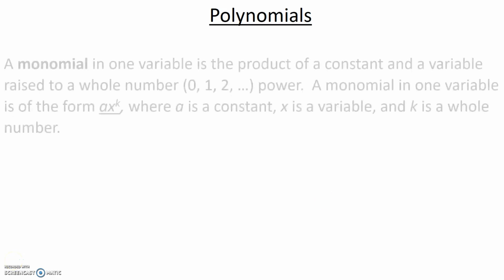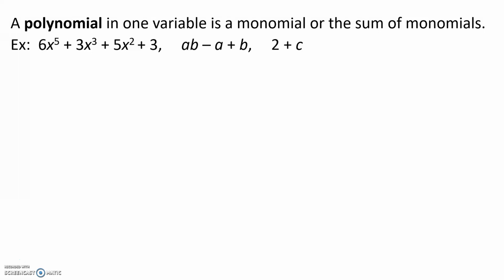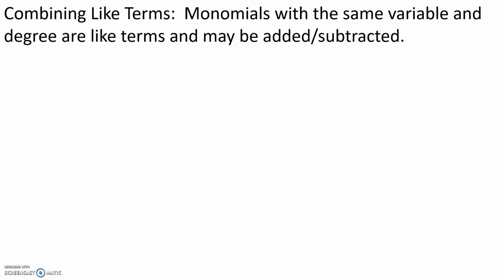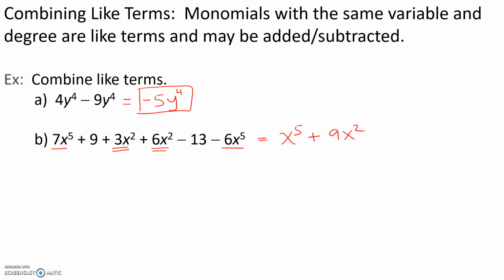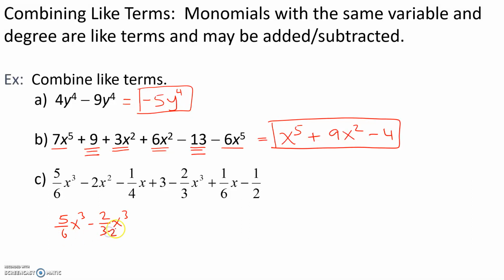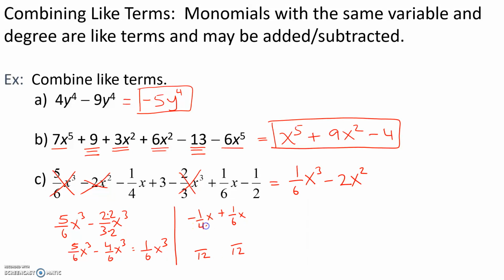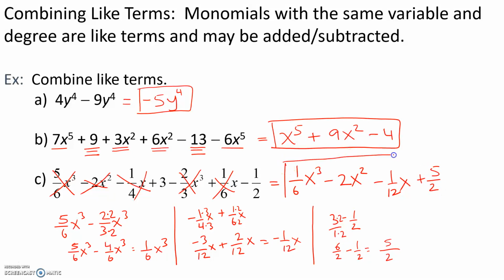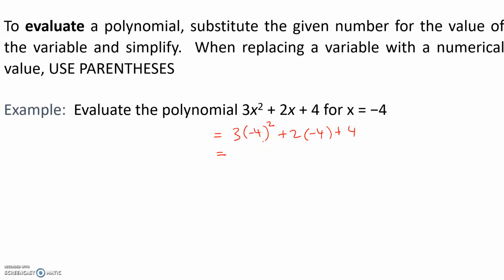Math20_4.2.1 Polynomials